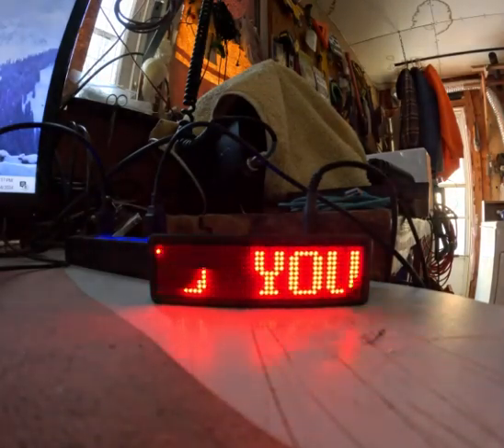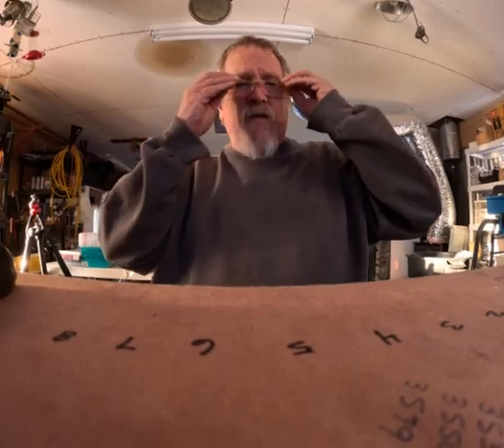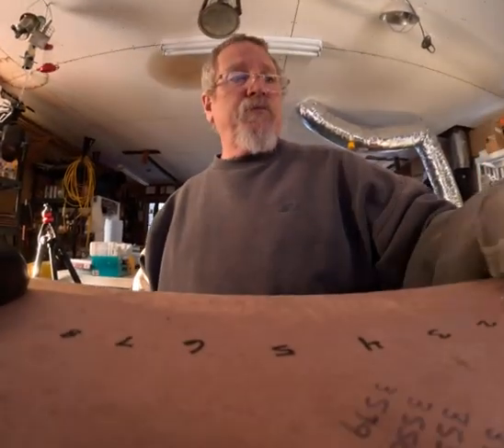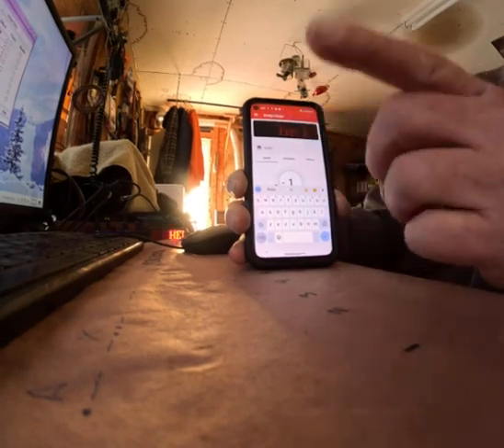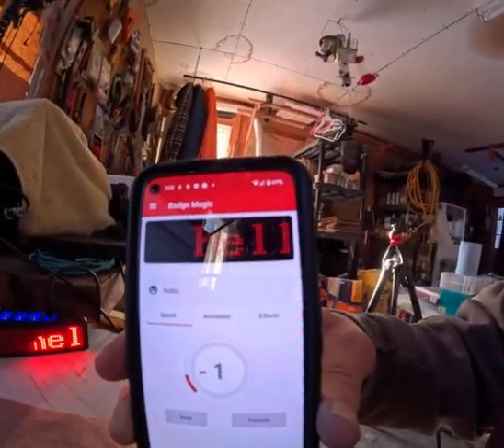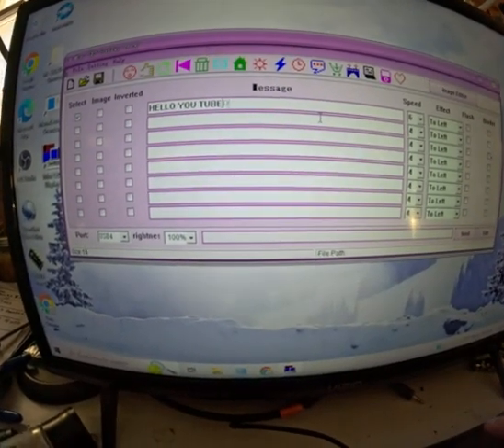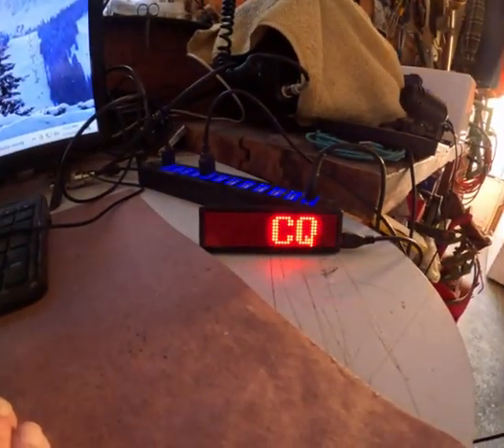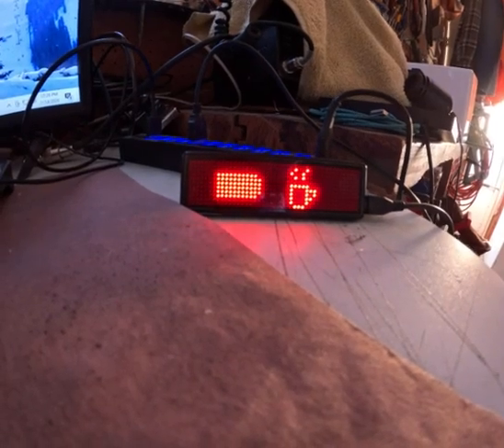Mini LED Badge Tutorial on PC and App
Today I show you how to program the Mini LED Badge through your PC and the APP.

APP: Badge Magic